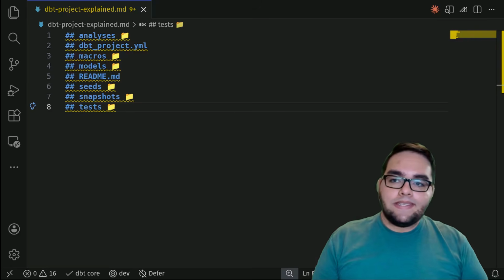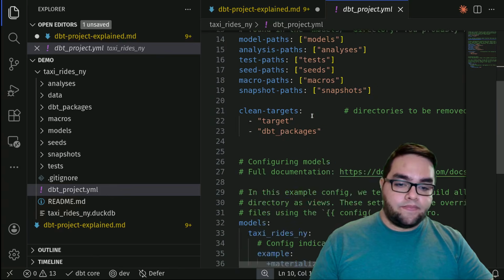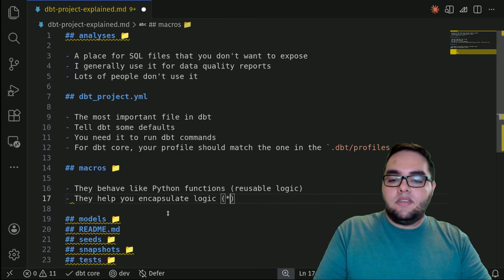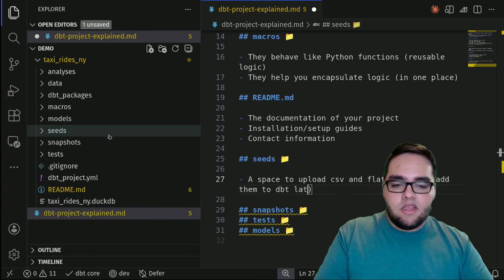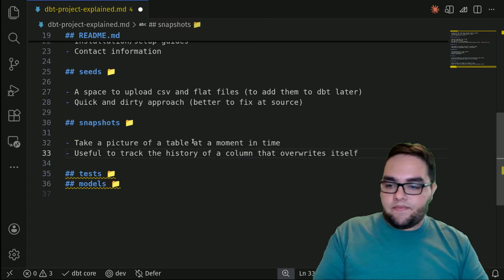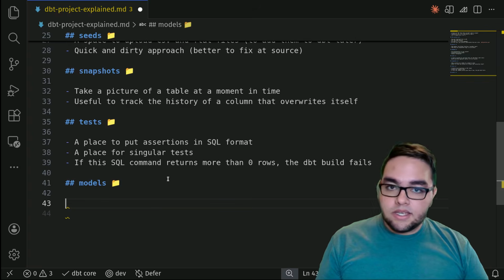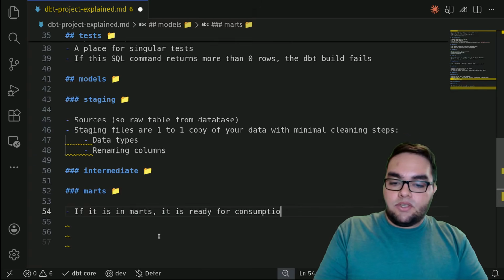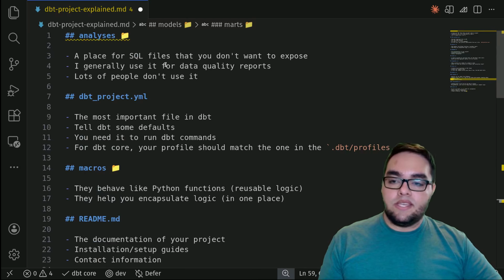DE Zoomcamp 4.3.1 - dbt Project Structure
In this tutorial, you'll learn the anatomy of a dbt project and understand the purpose of each directory and file created when you initialize dbt. By the end of this video, you'll know where to place different types of SQL logic, how to organize your transformations, and understand dbt's recommended project structure conventions.

What You'll Learn:
- Understanding the dbt_project.yml file and why it's critical for every dbt command
- Using the analysis folder for data quality reports and administrative queries
- Creating reusable logic with macros (similar to Python functions)
- Working with seeds for quick CSV ingestion and lookup tables
- Implementing snapshots to track slowly changing dimensions
- Writing singular tests as SQL assertions
- Organizing models into staging, intermediate, and marts layers

Timestamps:
0:00 - Introduction to dbt project structure
0:41 - Analysis folder: SQL scripts for internal use
2:04 - dbt_project.yml: The most important configuration file
3:56 - Macros: Reusable logic and encapsulation
6:13 - Models folder overview (detailed later)
6:26 - README.md: Project documentation and setup guides
7:19 - Seeds: Uploading CSVs and flat files
9:21 - Snapshots: Tracking history of changing columns
11:46 - Tests: SQL assertions and singular tests
14:12 - Models deep dive: Staging, intermediate, and marts
15:07 - Staging layer: Raw sources and minimal cleaning
16:49 - Marts layer: Production-ready tables for end users
18:12 - Intermediate layer: Complex transformations and heavy cleaning
19:12 - Alternative naming conventions and best practices